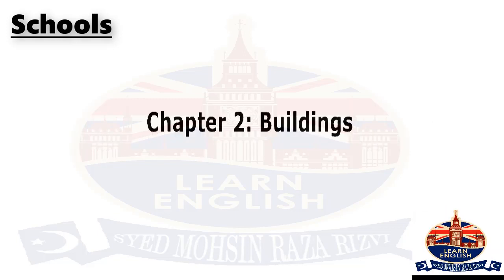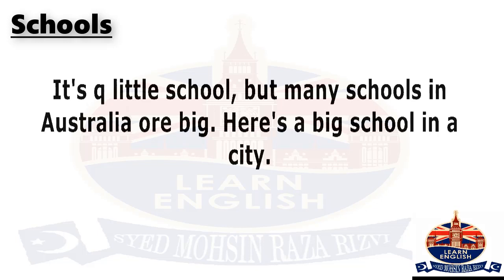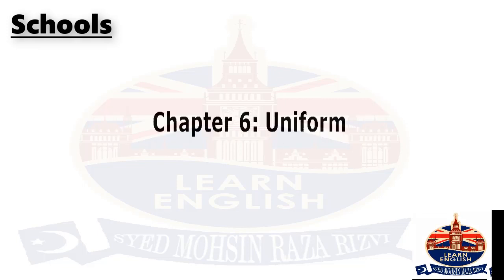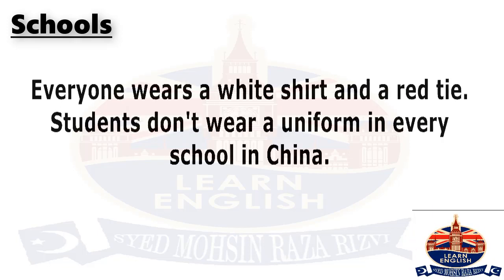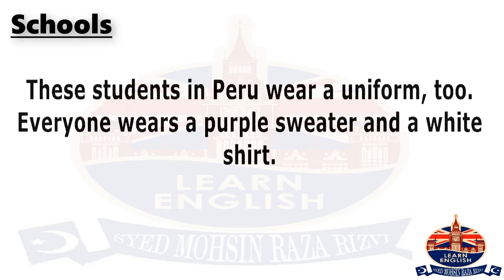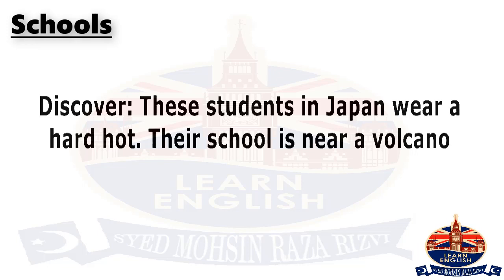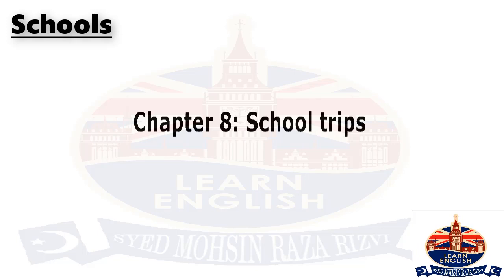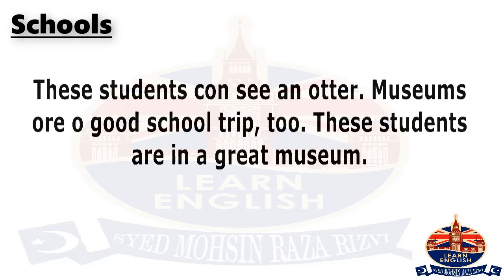Schools | Level 1| Learn English through story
About Video:
🌟 Welcome to a journey of English language discovery through captivating school-themed stories! 🌟
In this Level 1 English learning experience, we dive into the world of education with engaging narratives that will spark your imagination and enhance your language skills.
Join us as we explore the halls of fictional schools, where adventures, friendships, and valuable lessons await. From classroom antics to extracurricular escapades, each story offers a unique opportunity to immerse yourself in English language learning.
📖 Whether you're a beginner or looking to strengthen your English proficiency, this video series provides an enriching blend of storytelling and educational content. 🎒 Follow along with the characters, pause for vocabulary explanations, and engage in interactive exercises designed to improve comprehension and fluency.
Unlock the secrets of language acquisition while delving into the exciting world of schools! 🍀 Hit play and embark on an educational journey filled with fun and learning! 🚀

This channel is manages by "Syed Mohsin Raza Rizvi ".Layyah Punjab Pakistan